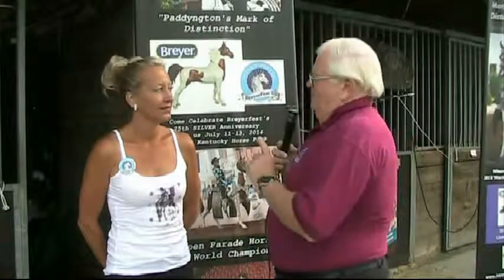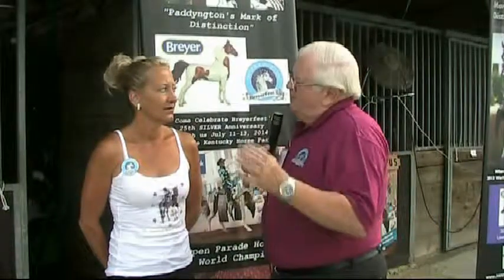NWHS Video Holly Armstrong Parade Horse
Video interview with Holly Armstrong about her Parade Horses and Saddles from Breyerfest!